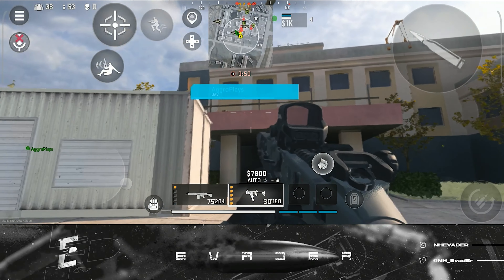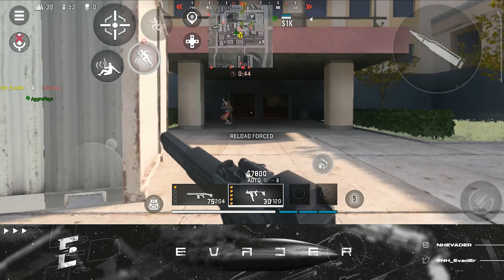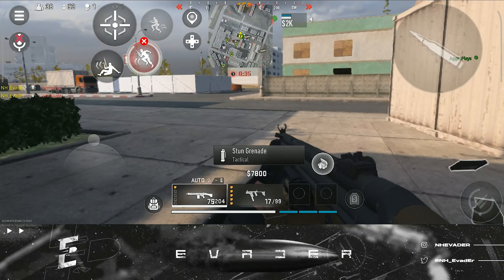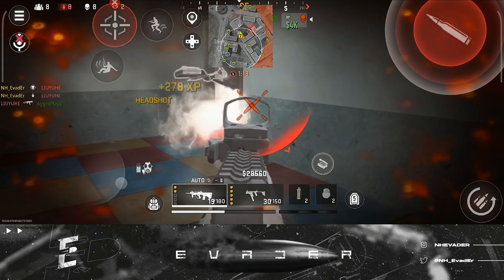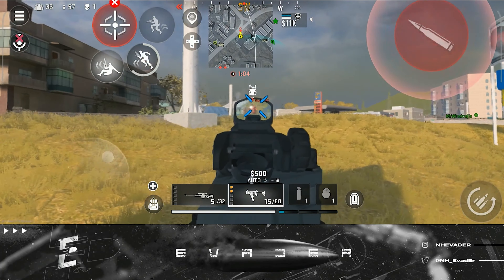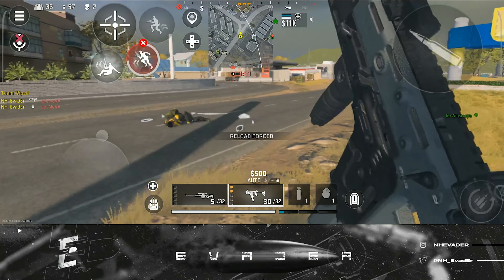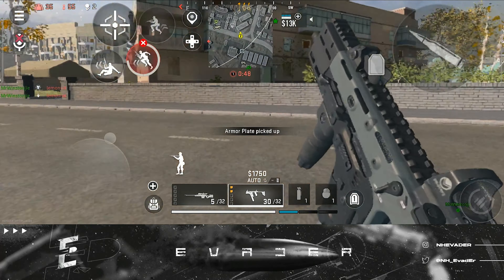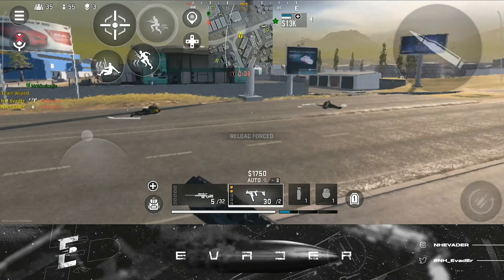NEW Warzone Mobile Update is Interesting...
New Call of Duty Warzone Mobile Update Gameplay